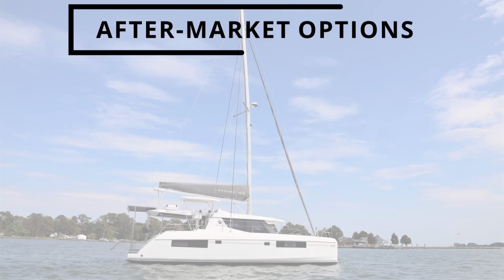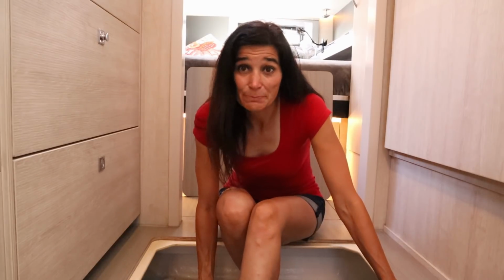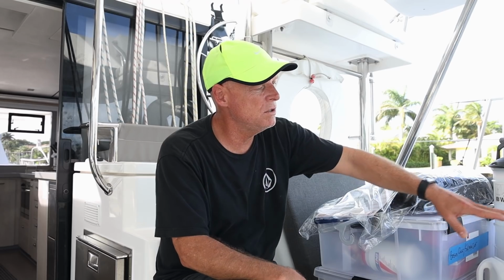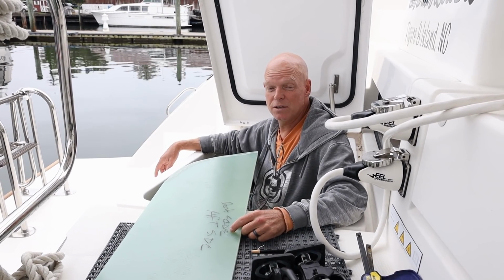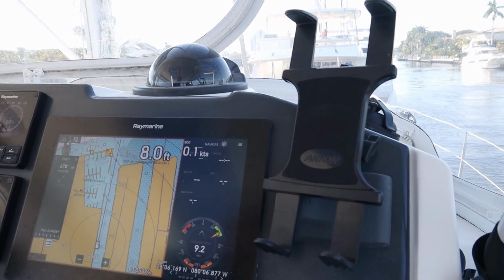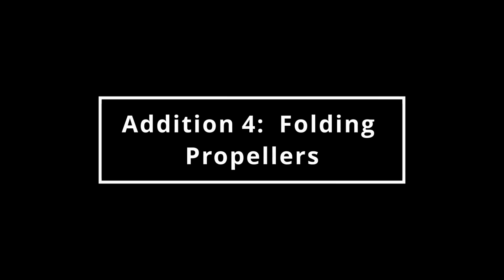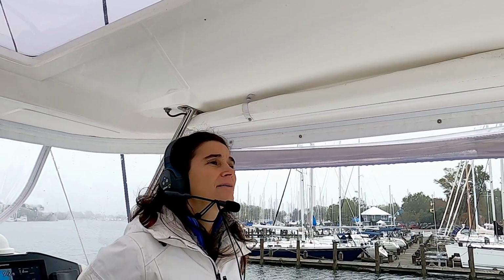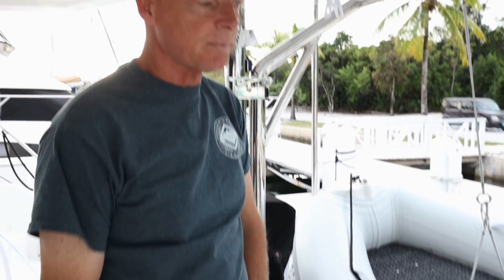Additions to Our Leopard 45 Catamaran for Bahamas Cruising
When you buy a new catamaran your initial reaction is to add every option available.  However, if you're new to boat ownership, like we were, you need to step back and think about how you're going to use the boat for the next few years.  We believe in living by the KISS (keep it simple, stupid) principle.  Thus, when we purchased our Leopard 45 catamaran in 2018, we chose factory and after-market options based on our intention to sail in the Chesapeake Bay for the first two years.  After cruising in the Chesapeake, we gained a better understanding of our needs and wants for living on a boat.  Based on that understanding, we were able to cross off several of our initial wants.  We outfitted our catamaran with the following 5 additional items for coastal cruising and cruising in the Bahamas:  a new freezer unit, additional trunk space in the engine compartment, new hardware and software for navigation, folding propellers, and a scuba tank rack.  We begin by providing you with a quick list of the factory and after-market items we initially chose to give you a understanding of what we had.  Then, we provide details on why and how we chose the 5 items that we added.  And, we even provide details on how you can build and install the engine compartment trunks that we added.

Chapters:

0:00 Introduction
2:19 How We Chose Our Initial Options
4:21 What We Had:  Factory and After-Market Options
6:04 Addition 1:  Freezer Unit
10:39 Addition 2:  Engine Compartment Trunks
12:38 How We Made the Engine Compartment Trunks
17:02 Addition 3:  Hardware and Software for Navigation
22:21 Addition 4:  Folding Propellers
27:32 Addition 5:  Scuba Tank Rack

Links to Equipment Used:

Cargo Bars

Temperature Sensors

YouTube is awesome but we are also on Instagram and Facebook. If you follow us on these platforms you will receive more up to date information on where we are!